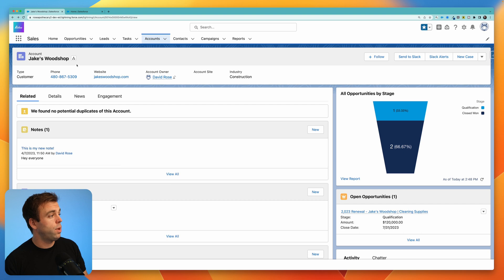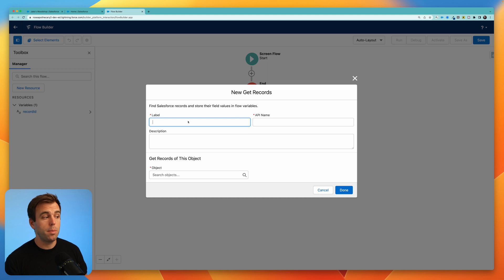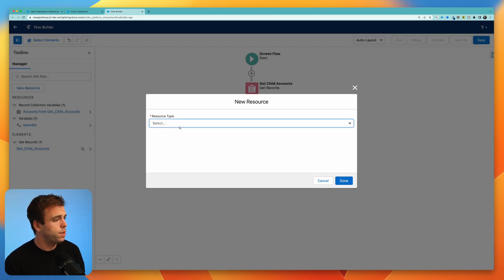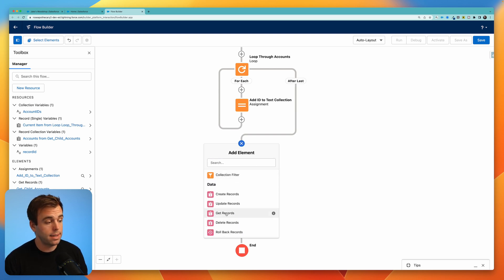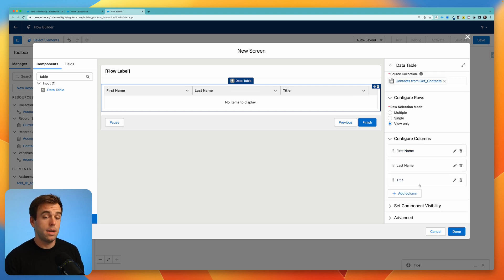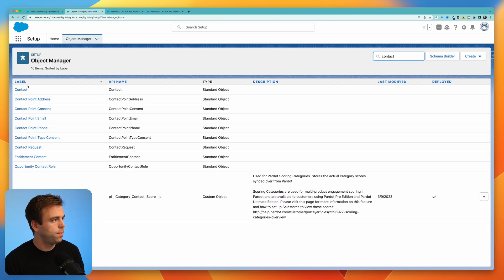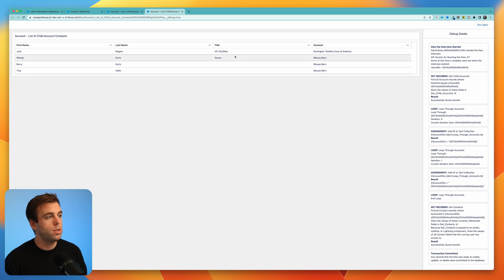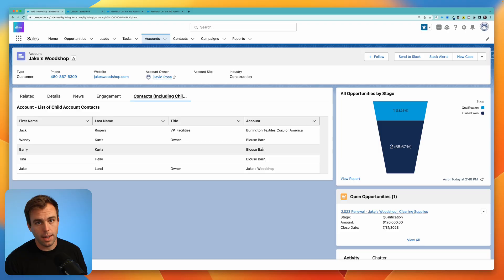Display Child Account Contacts Using a Salesforce Screen Flow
👈 Salesforce Flow 1-Day Live Training Class

Learn how to display child account contacts using a Salesforce screen flow.